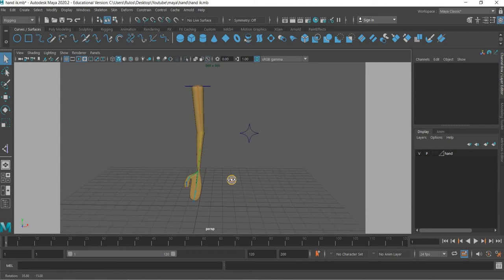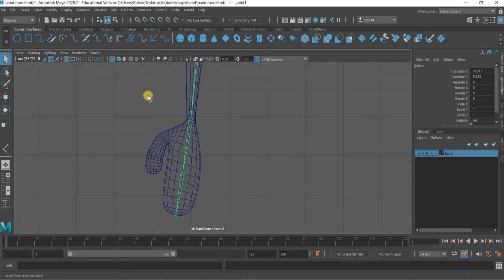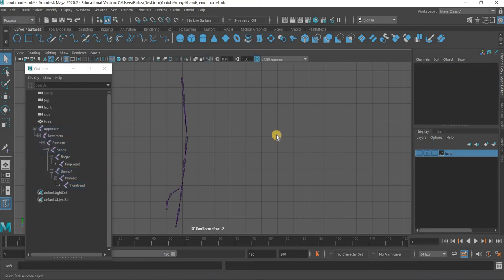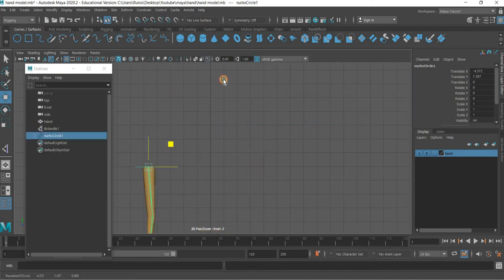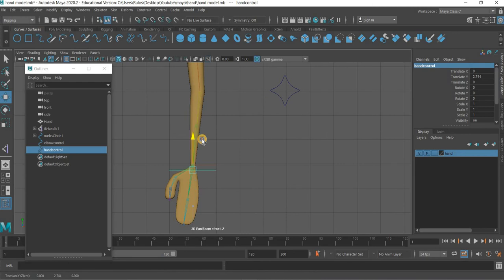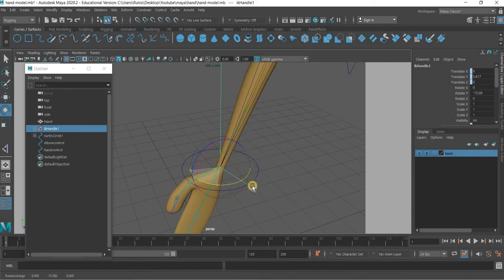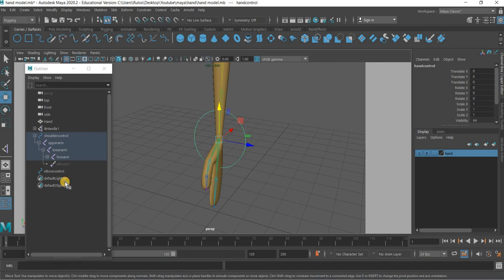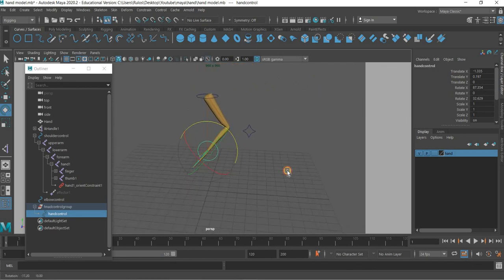Maya 2020 - IK rigging Hand with controls and expressions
In this tutorial you will learn how to rig a hand using selection handles and other controls to create a hand that reacts like a real hand would.
1. How to create the bones and rename them for clear understanding of the rig.
2. how to add controls for the shoulder elbow and the wrist.
3. how to use appropriate constraints to connect the controls to the bones.
4. adding IK handle and connecting it to the controls.
5. How to write expression for proper rotation of wrist and forearm.

Links to complete series:
Part 1 - Basic arm modelling, rigging and IK and animation -